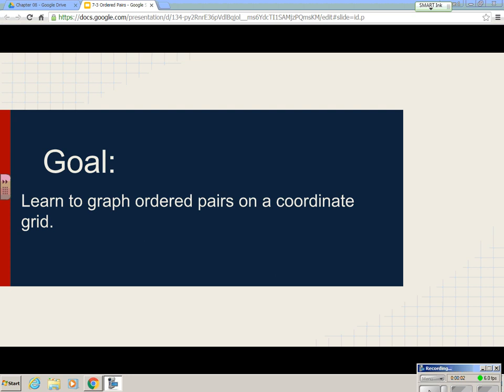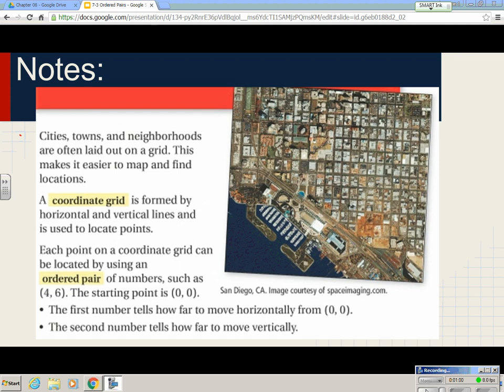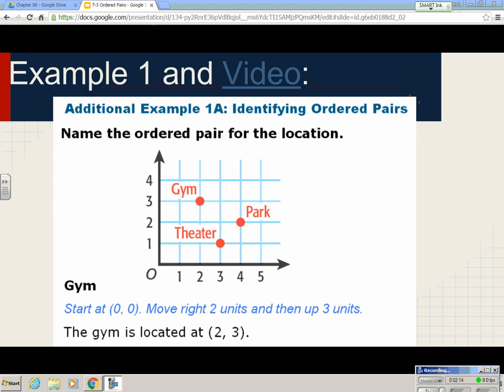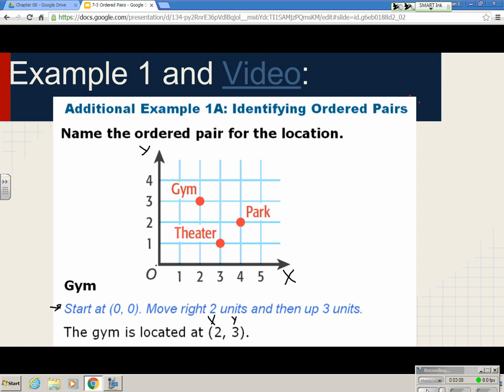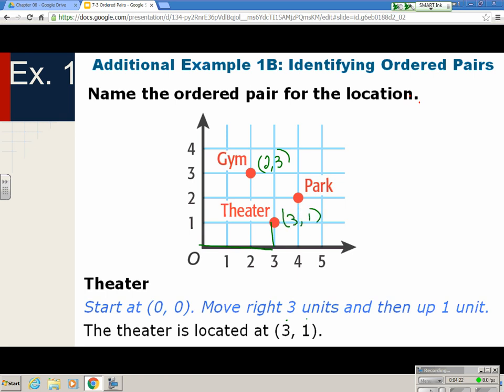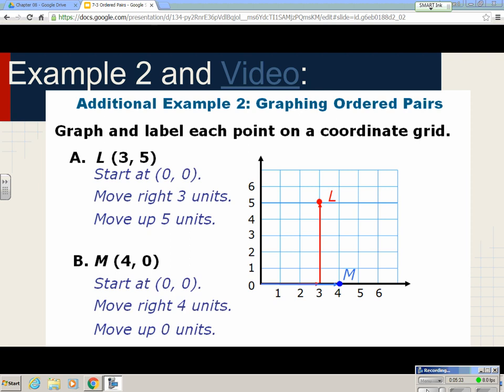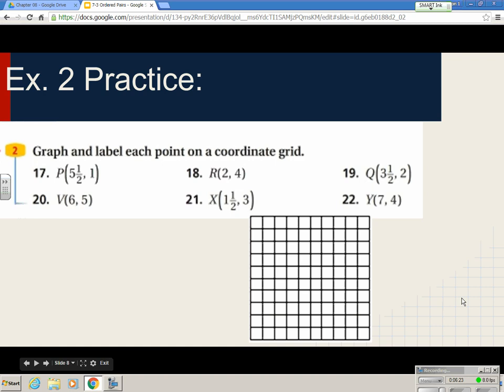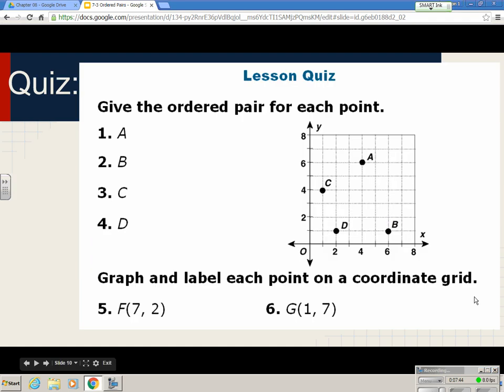7.3 Ordered Pairs